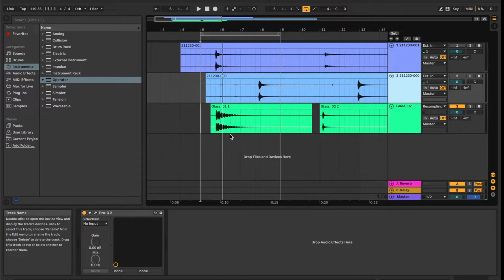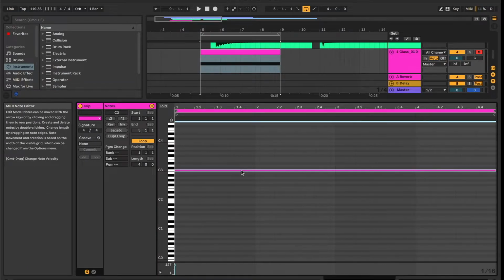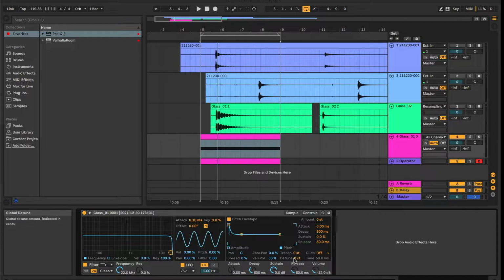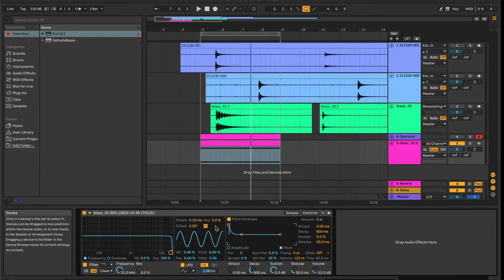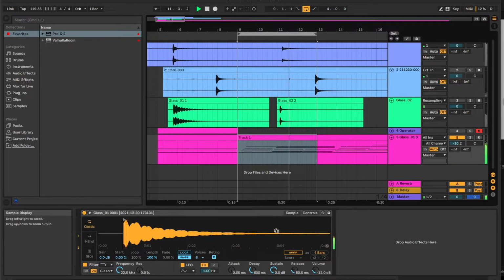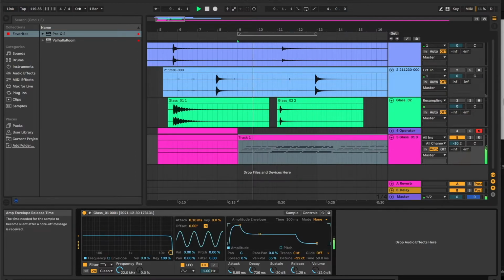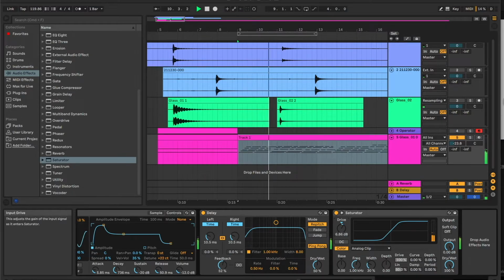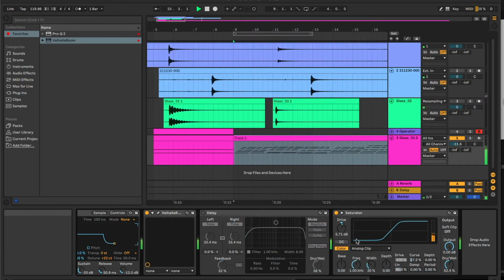02) Foley for music production in Ableton: Simpler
Part 2 in a series of videos focussing on using foley to create music within Ableton's Simpler. This time we begin using Simpler to tune and create an interesting musical thing. Simple use of plugins within Ableton, and simple navigation of using key commands.